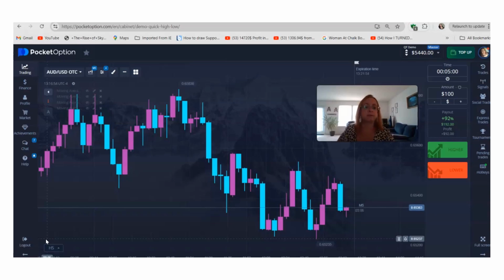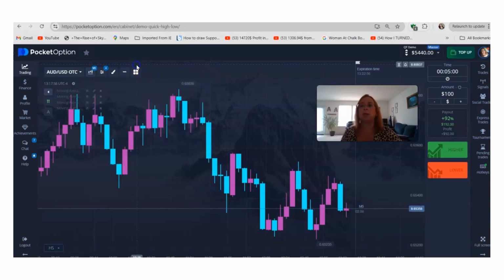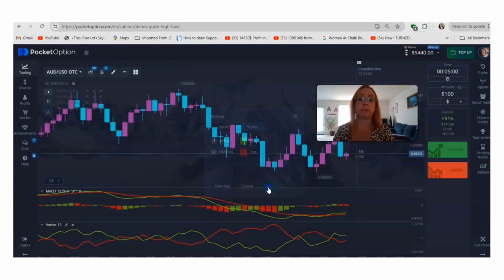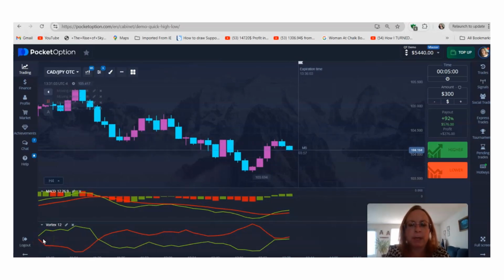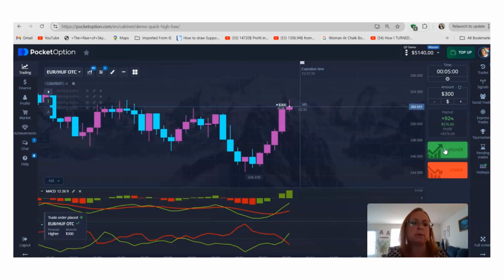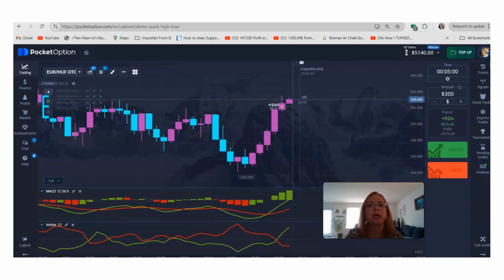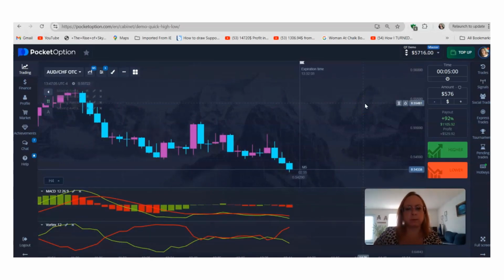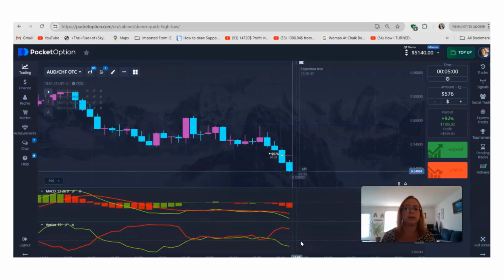POCKET OPTION - EZ STRATEGY FOR 2024 | NEWBIE FRIENDLY | $800 IN 10 MINUTES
New and Easy to follow trading strategy just using 2 indicators.

Ask me how to get started on Pocket Option.